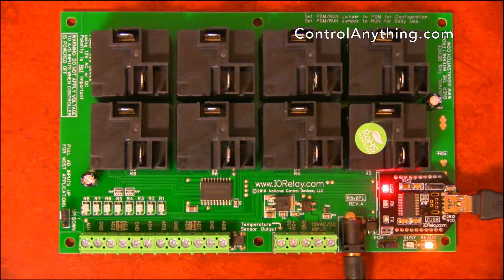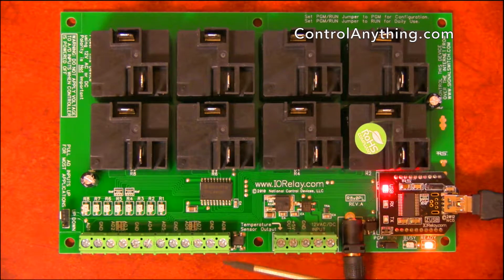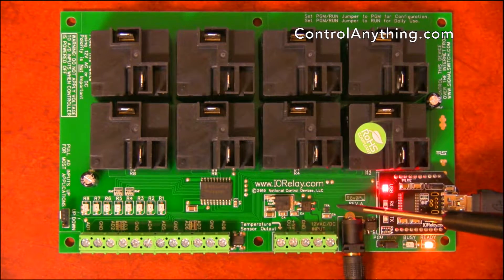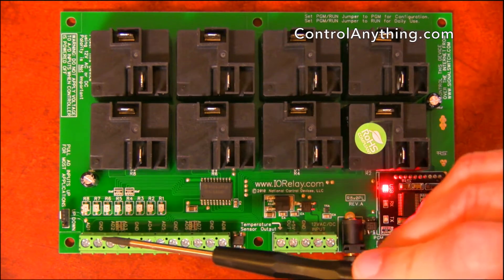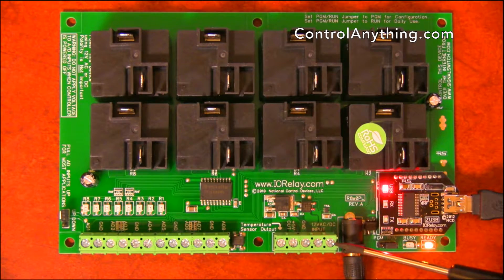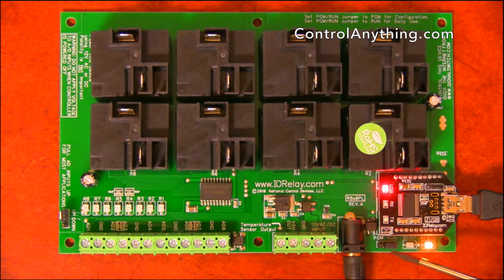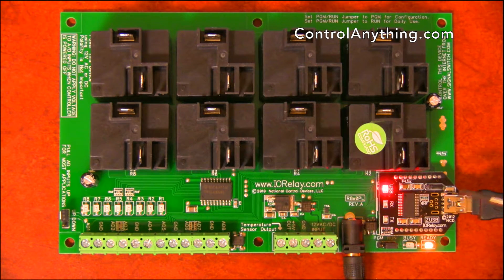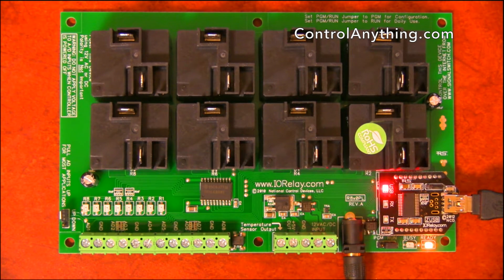8 Channel USB Relay Controller ProXR Lite High Power Hardware Overview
ProXR Lite USB Relay Controllers make it easy to switch high power loads while monitoring sensors.  Integrated analog to digital converters make it easy to measure temperature, light, humidity, or other types of analog sensors that operate in the 0-5VDC range.  ADCs can also be mapped to manually control a relay, allowing you to add manual on, off, or toggle buttons for relay control.  This video shows the hardware features of our high-power 8-channel relay board with a USB interface installed.